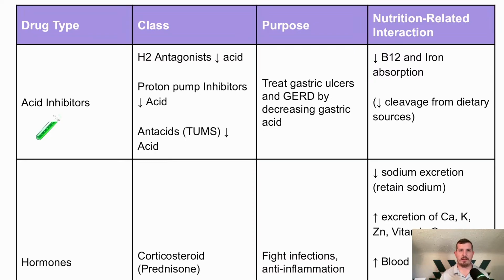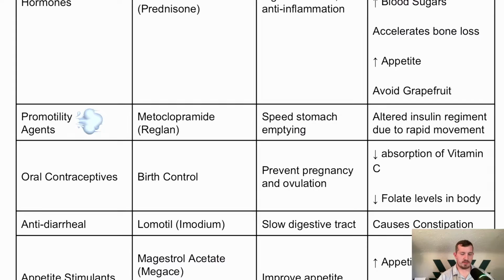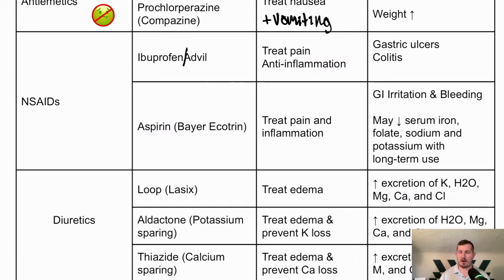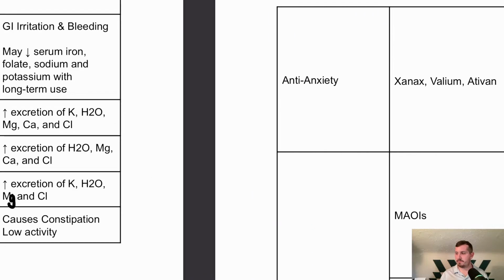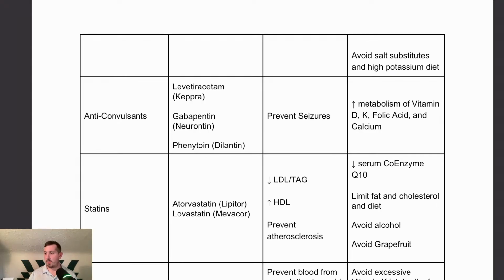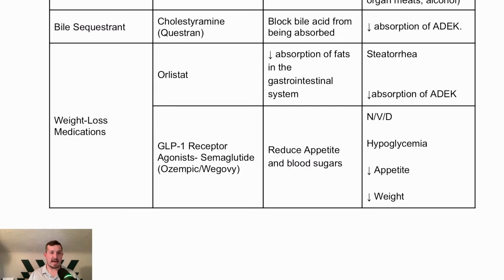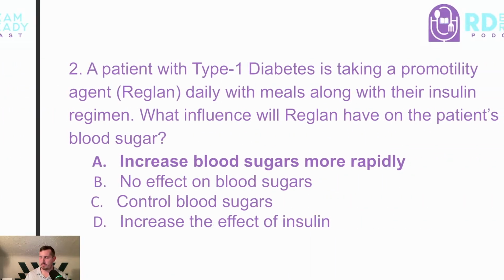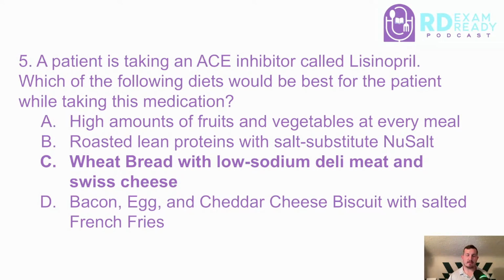Medications Practice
Join us for RD Exam Ready Live as we review Medications for exam day!

Happy Studying, RD2Be 💙